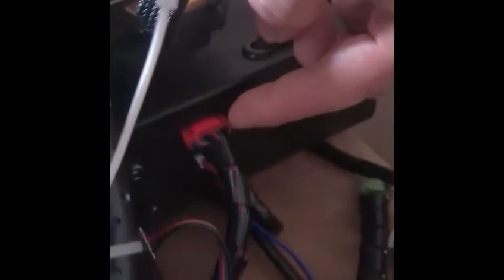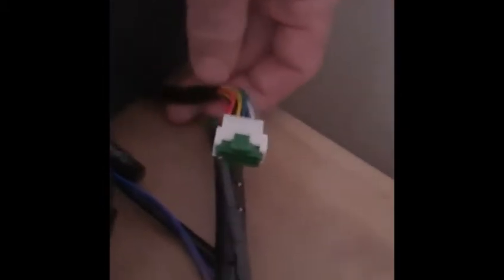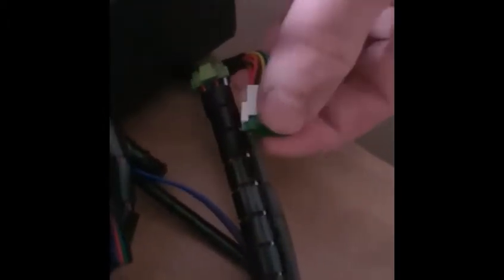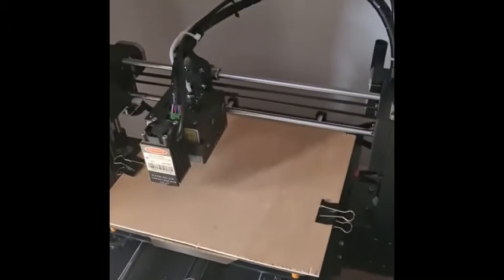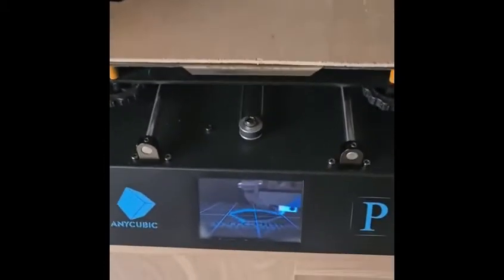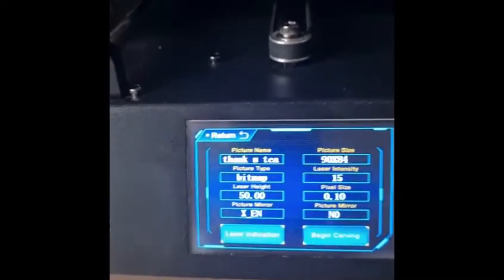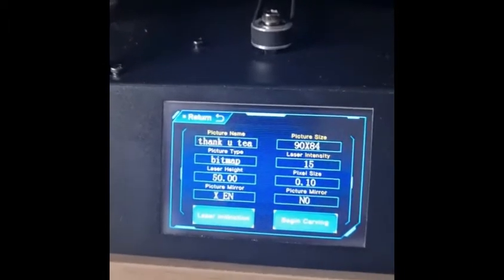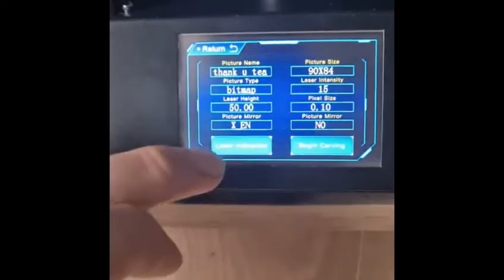Anycubic Mega Pro 2 in 1 Laser and Fdm Printer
A quick review of the Laser Engraving Tool attached to the Mega Pro